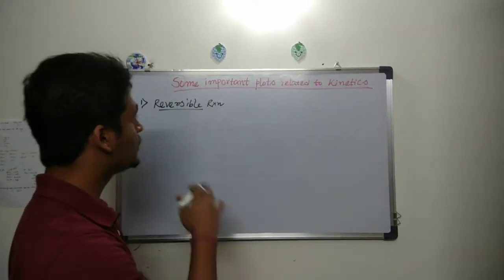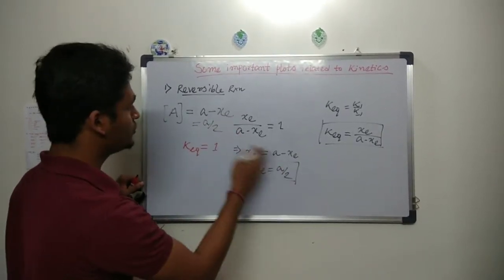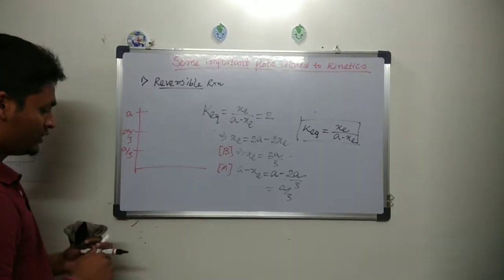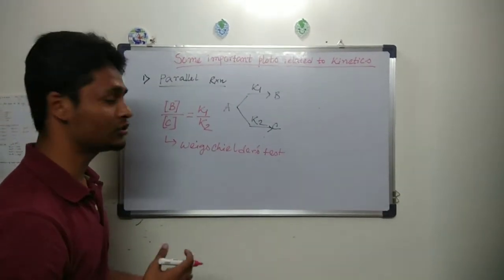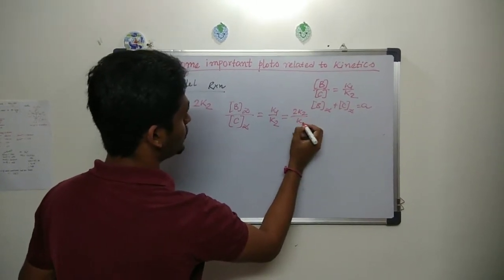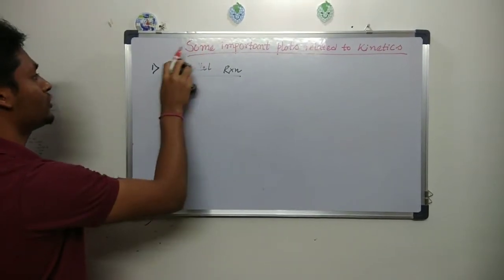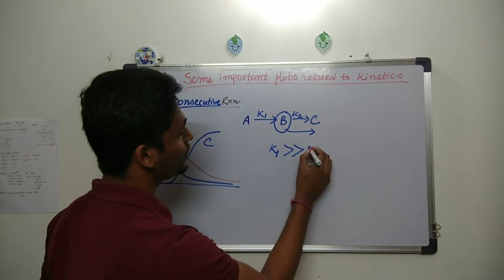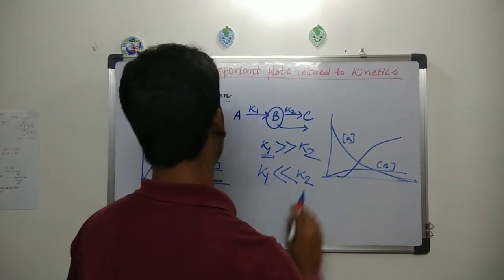Very important Plots in Kinetics : don't miss before CSIR-NET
various plots of special reaction like reversible, parallel & Consecutive are discussed here. Very useful to remember before going to any competitive examination like JAM, GATE, NET, BARC etc.